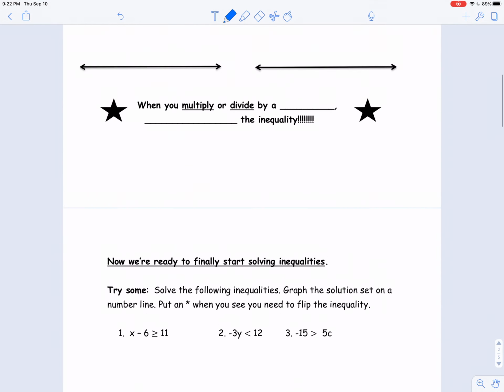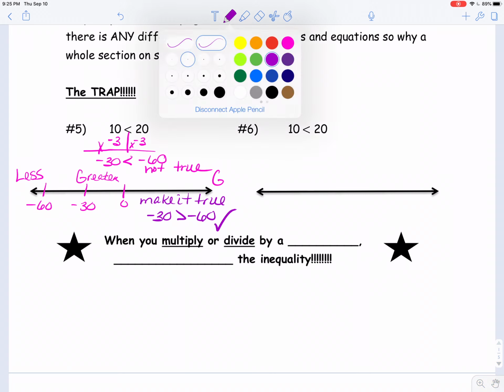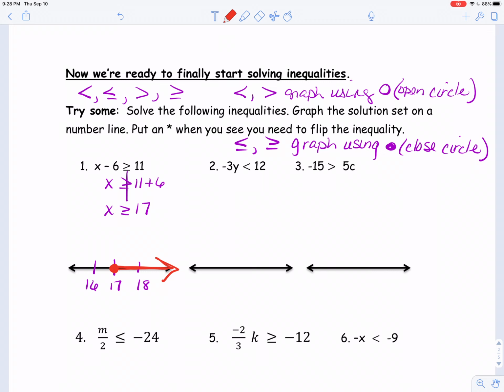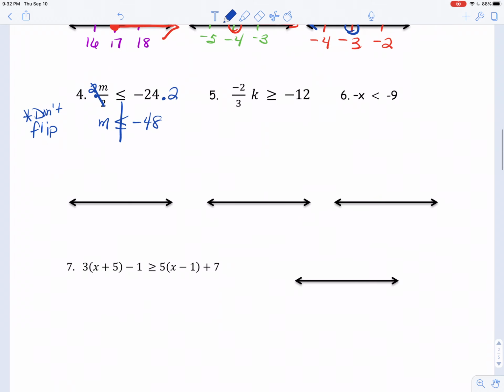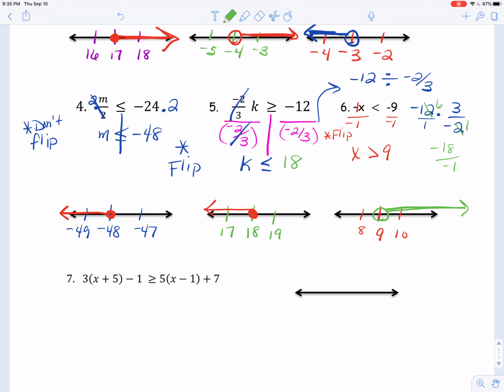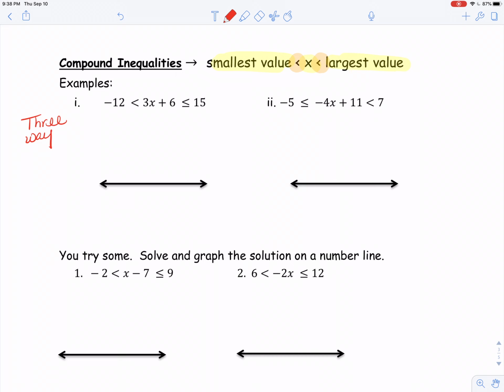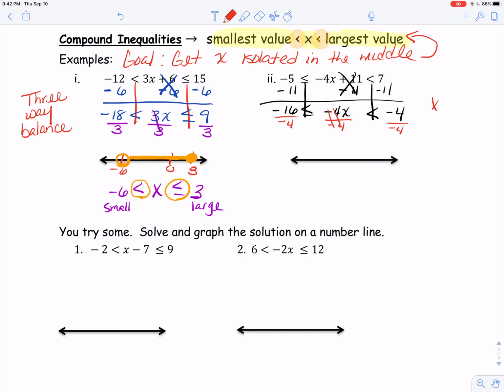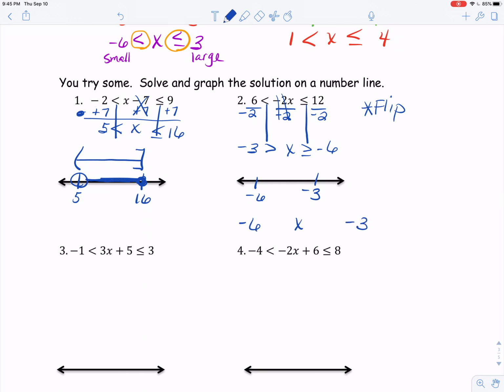MAT-155 Chapter 6 Section 4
Notes from Thinking Mathematically, Contemporary Math class MAT-155
Chapter 6
Section 4
Spartanburg Community College
Tammie W Johnson